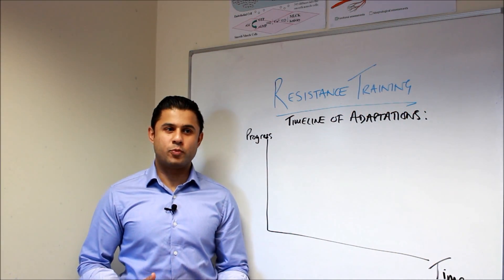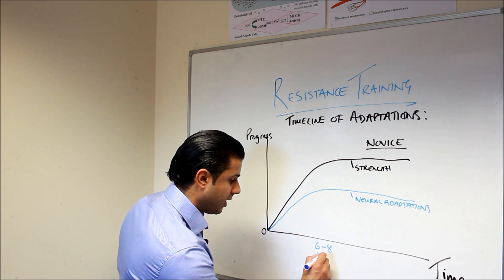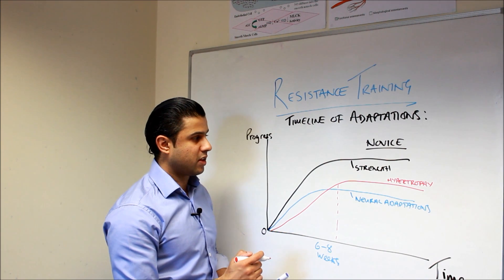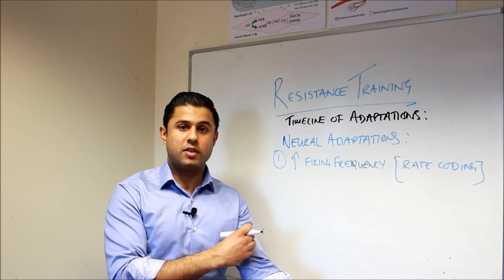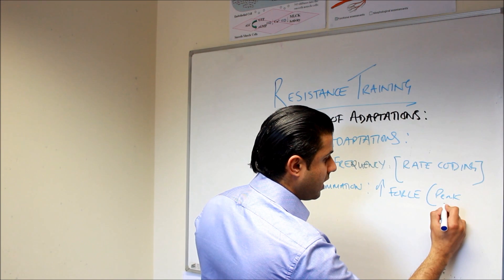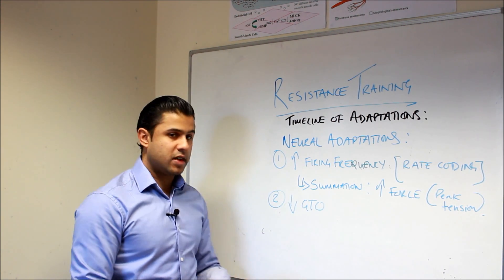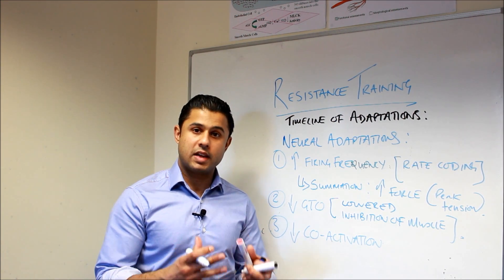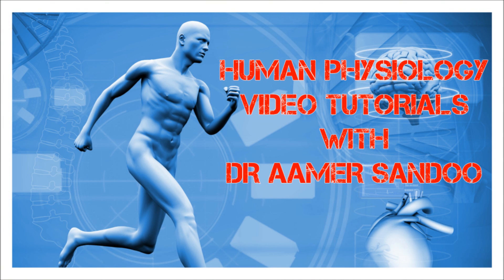The Neural Adaptations to Resistance Training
This video tutorial explains the adaptations which occur in the neural circuitry of a novice individual newly starting a resistance training program.  The video is part of a special series about the physiological effects of resistance training.